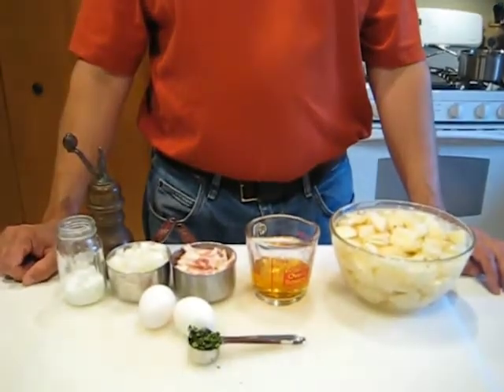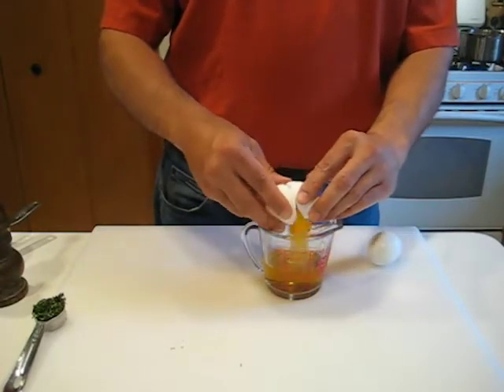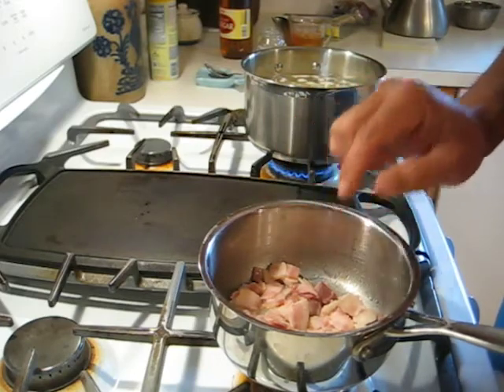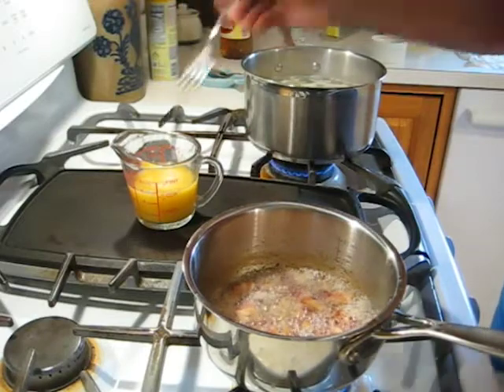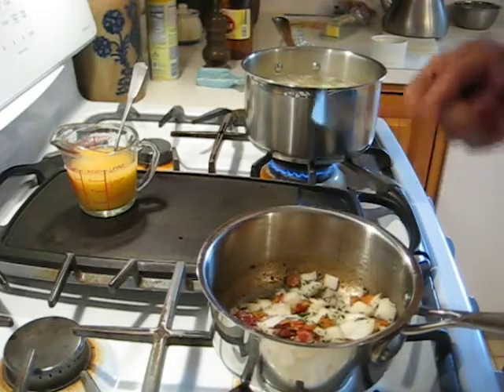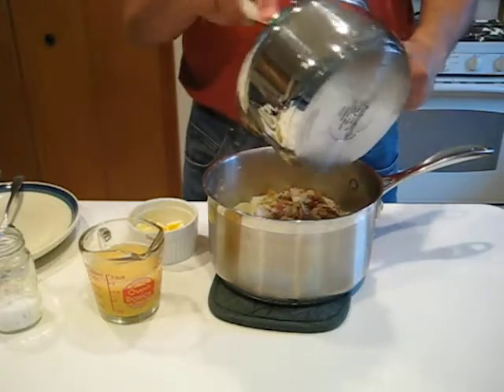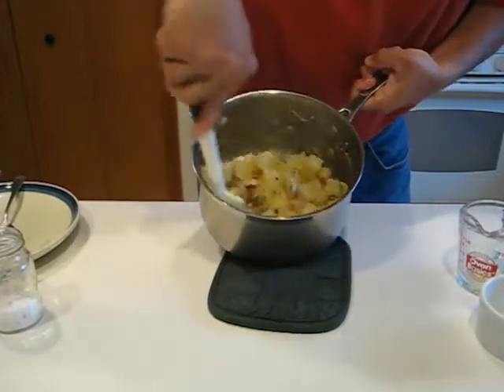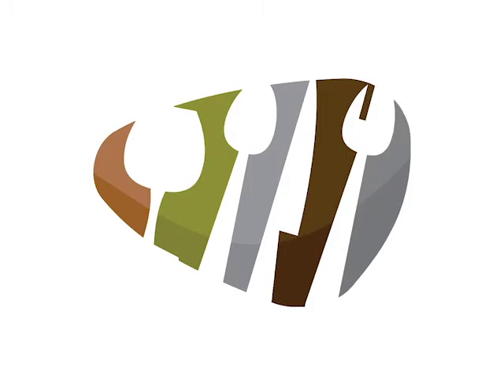Kitchen Commando: Episode 26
This week, the Kitchen Commando demonstrates how to make German potato salad. It's perfect as a side dish or on it's own. Give it a try!